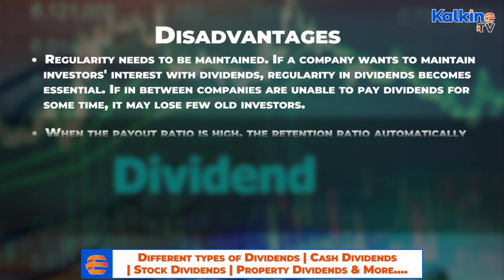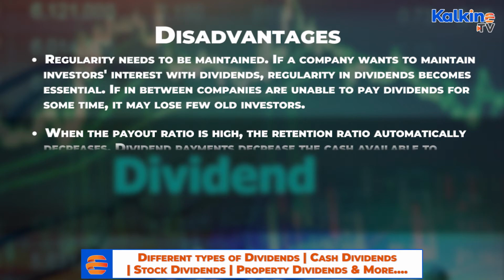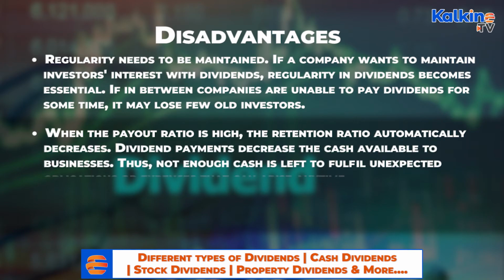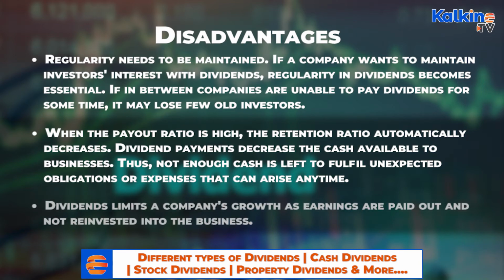Different Types of Dividends | Cash Dividends | Stock Dividends | Property Dividends & More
*A company pays out a dividend from earnings as a return to shareholders. It is at the company's discretion whether dividends will be paid annually, monthly, or quarterly.
*It depends on the dividend policy. A company has various ways of paying out dividends. *Dividends can be paid as a cash dividend, stock dividend, property dividend, scrip dividend, or liquidating dividends.
*It is by far the most popular form of dividend payout. The money shelled out is deposited in the bank accounts of shareholders. The shareholders are paid in cash as per their shareholding on a per-share basis.
*It is another form of non-monetary dividend paid to shareholders. Property dividends are recorded at the current market price of the asset issued as dividends.